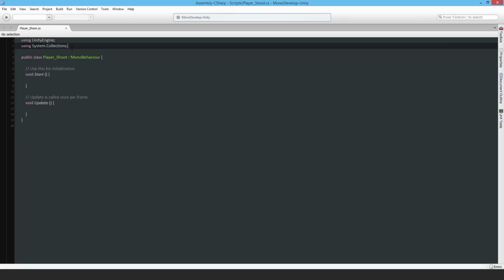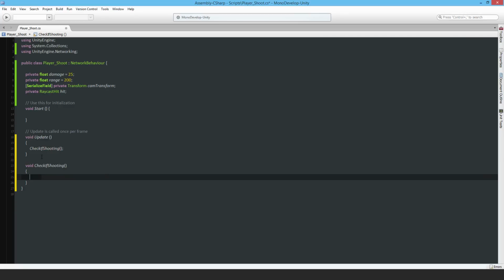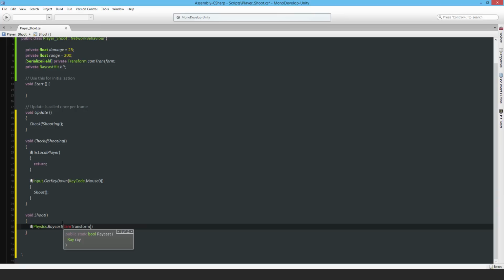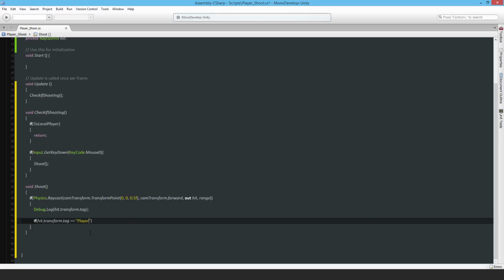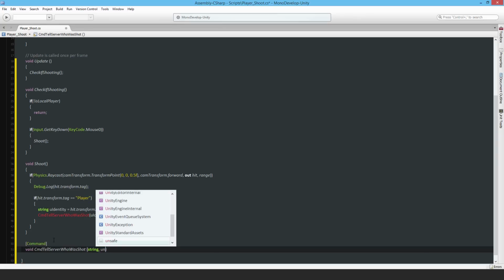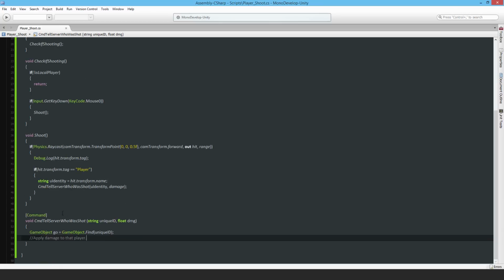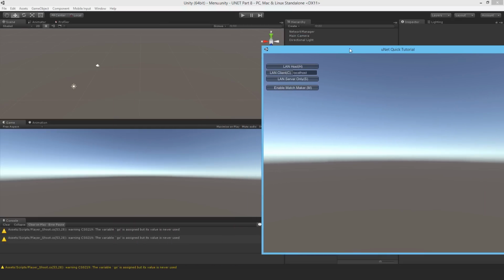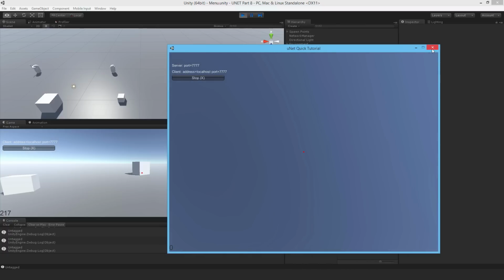UNET Part 8 - Shooting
In this video I implement shooting by using raycasting and in the next video I'll have health and damage application. Btw I'm using Unity 5.1.0f2.

Oh and don't forget to join the GTGD S3 community group on Steam.

Btw I'm using Unity 5.1.0f2